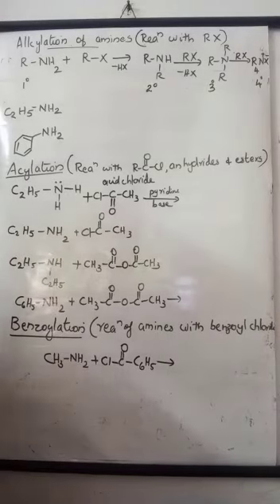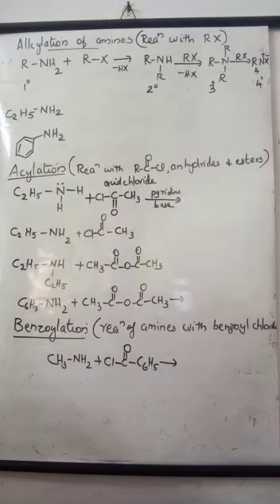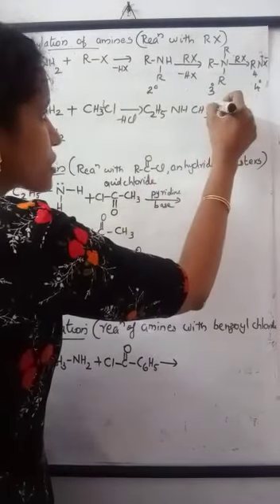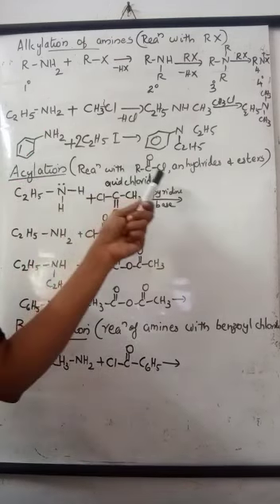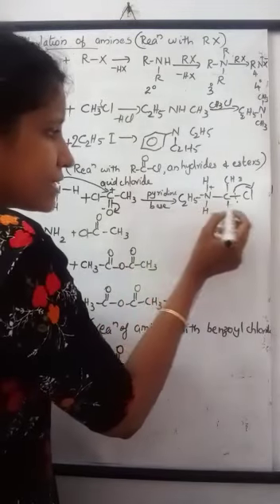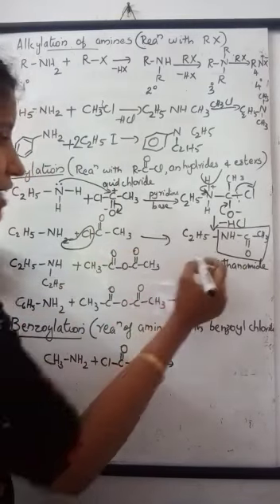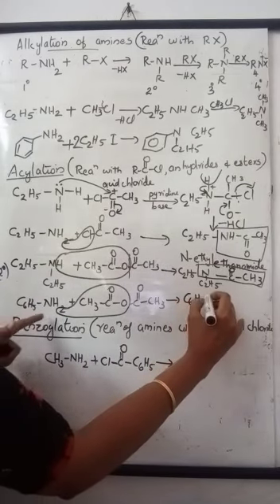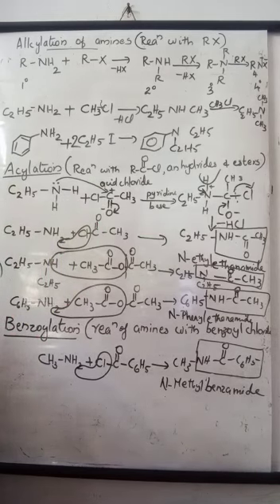Chemical Reactions of Amines (Part I): Alkylation and Acylation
Amines/Unit 13